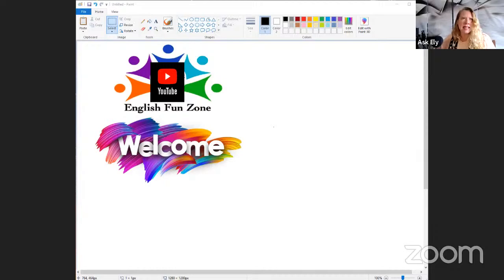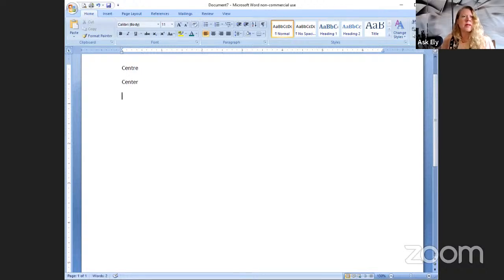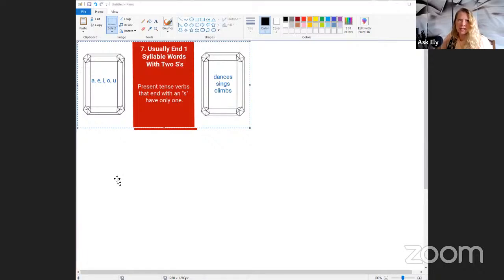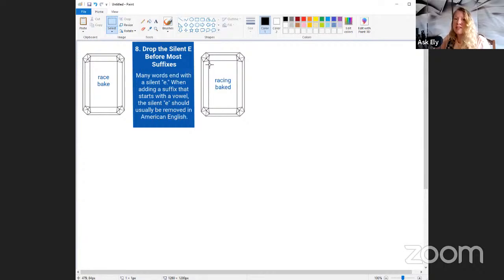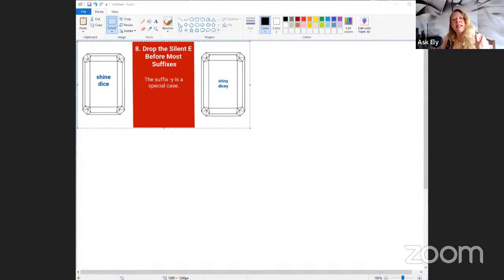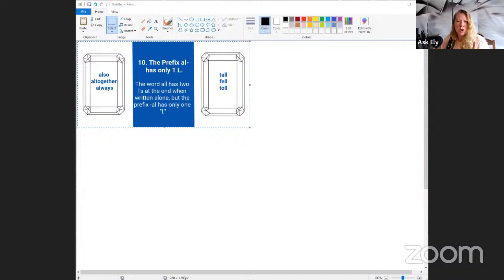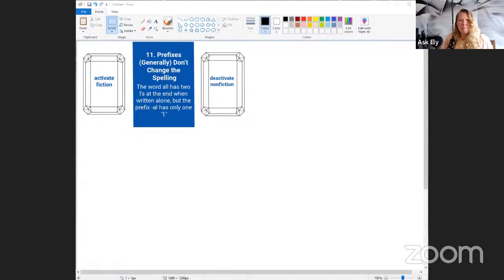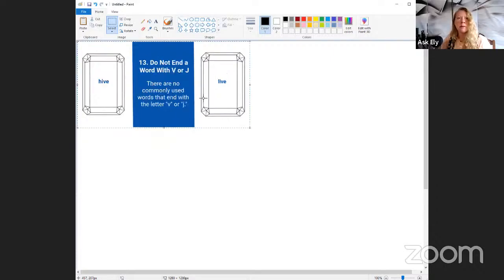Learn the Spelling Rules part 2 (American English)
Bring your English questions and let's talk! Today's live session is on spelling rules and how you can improve your spelling. Part 2 Live Stream, Wednesday 9th at 12:15 p.m. EST.

About me:
I've been teaching English since 2004! I've taught in schools, universities, businesses and online. My students now are primarily under the age of 18. Most of the time I'm helping them with their conversational skills and helping them build their vocabulary. Today's lesson is designed for intermediate to advanced students. This is not a children's video! It's meant for students 18 and up. I have a children's channel, English Fun Zone for Kids, but at the moment, I haven't uploaded any new videos yet.

If you have a suggestion or a question, please post it in the comment section below. Thanks!

ask Ely: @1englishfunzone

Featured English Teacher
⏰ If you have at least 5 years of teaching experience and would like to be interviewed, please send me your CV (resume) to .